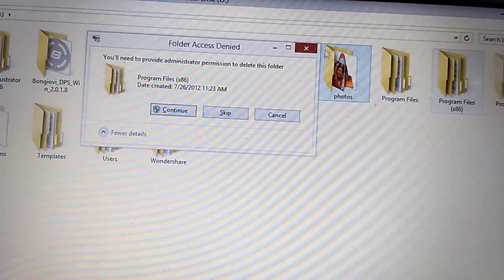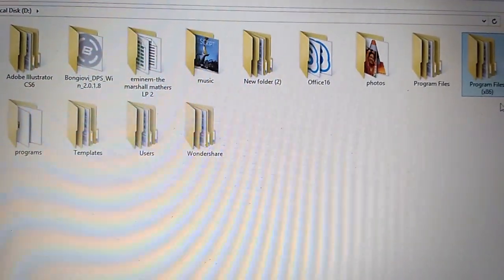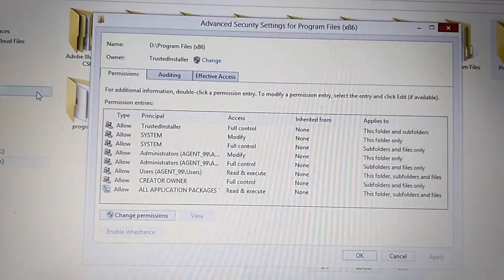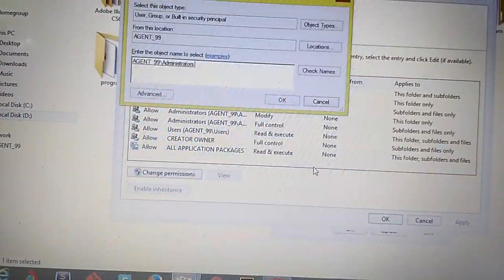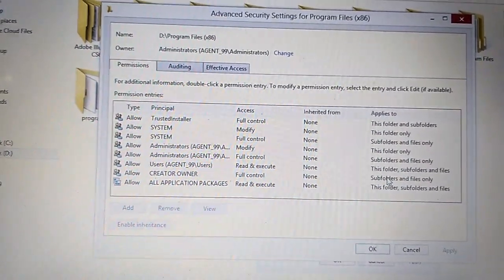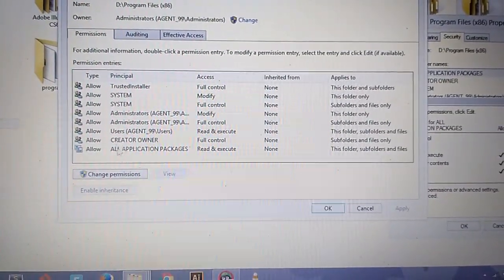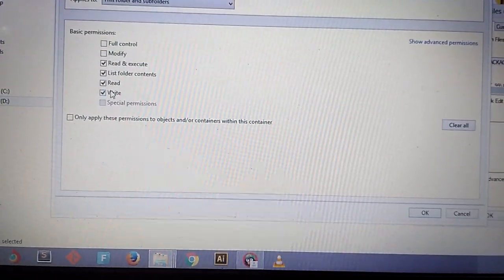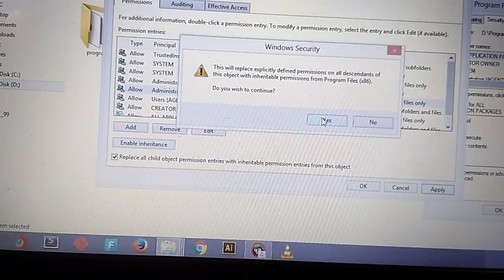how to delete trustedinstaller (x86) files from the computer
how to delete trustedinstaller files, same process is to be done with 'SYSTEM'  files, all you need to do is change the permission to the system administrators.

Created by Inflact Hashtags Generator